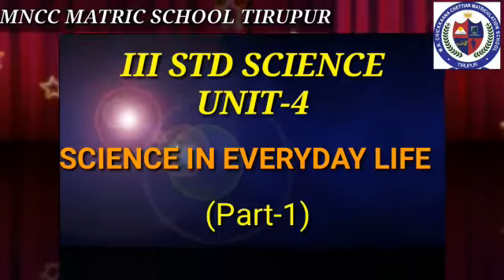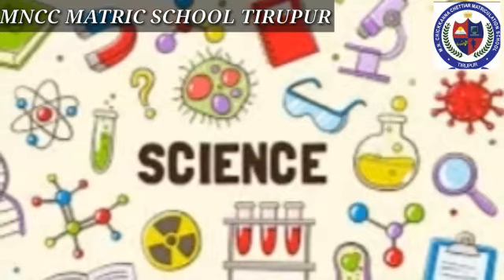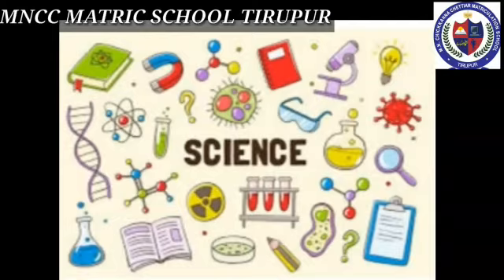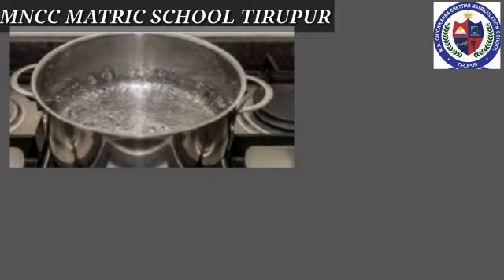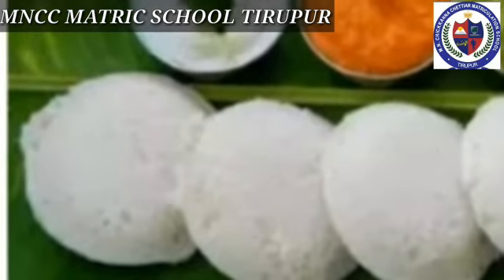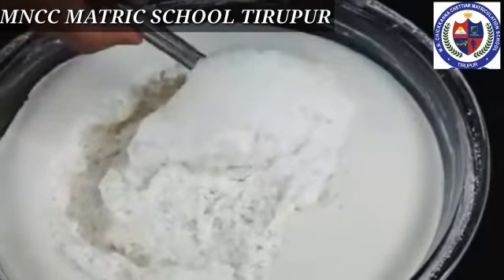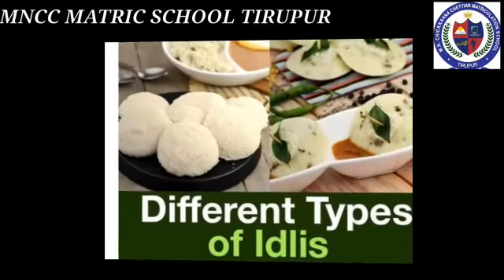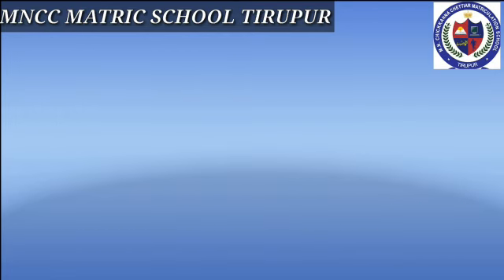III STD -SCIENCE-UNIT 4 -SCIENCE IN EVERYDAY LIFE(PART 1)